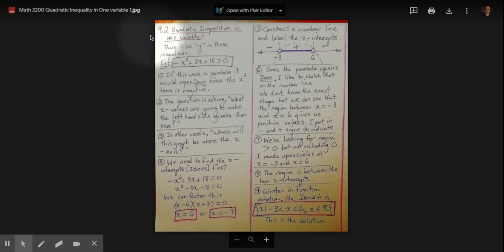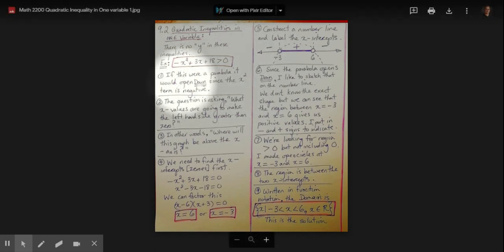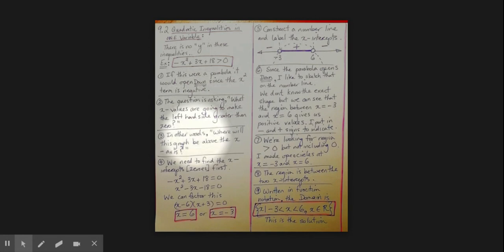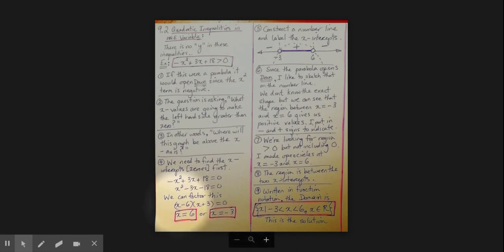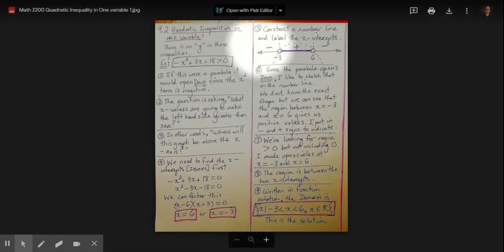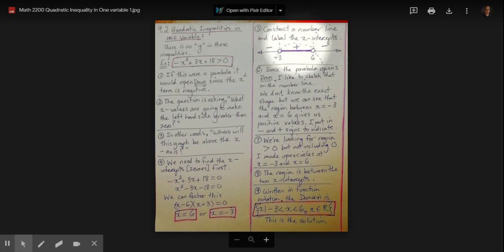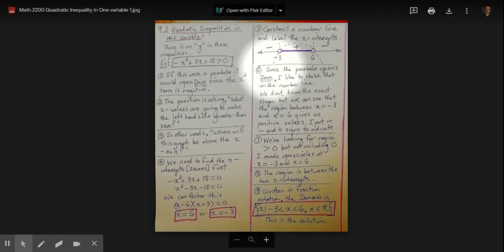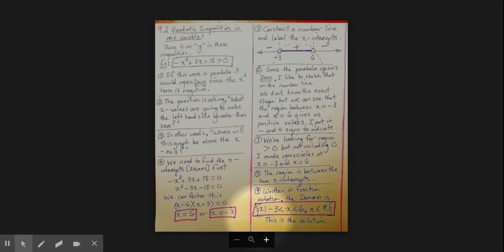Math 2200 Quadratic Inequality in One variable 1.jpg - Google Drive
Screencastify Video using headset microphone